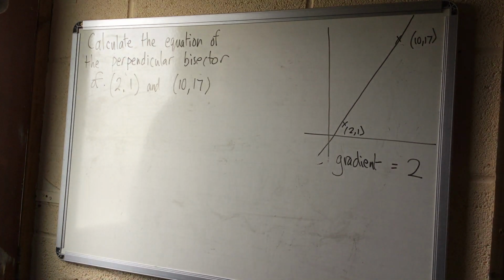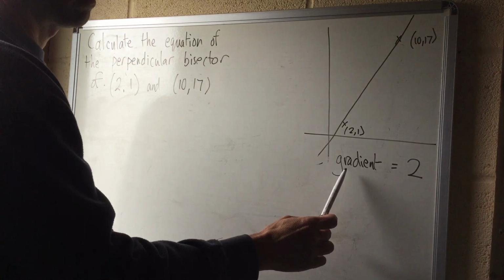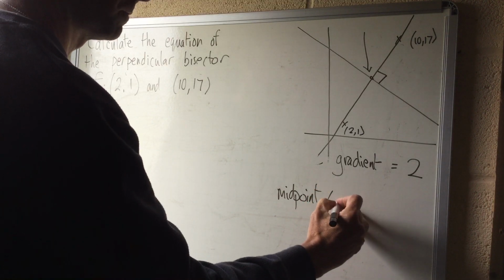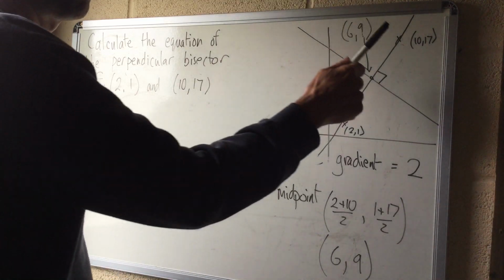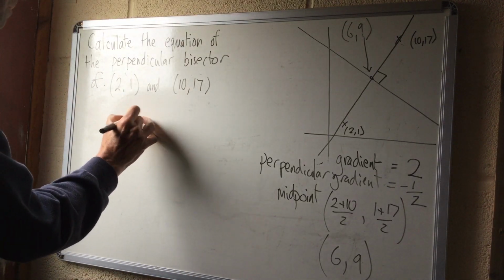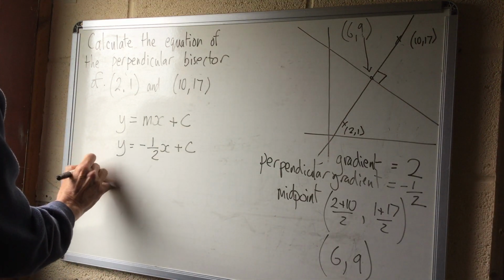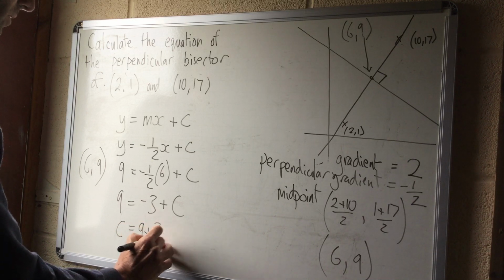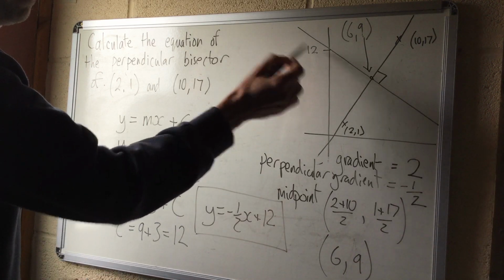Equation of a perpendicular bisector of a line segment between two given points.